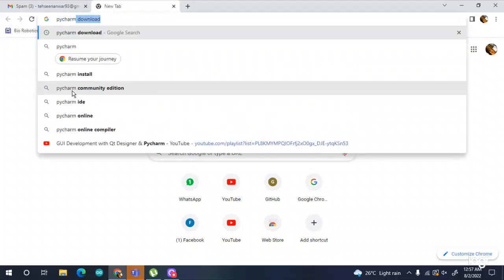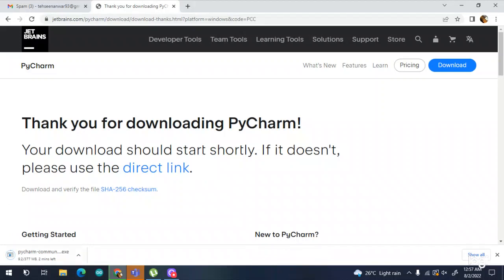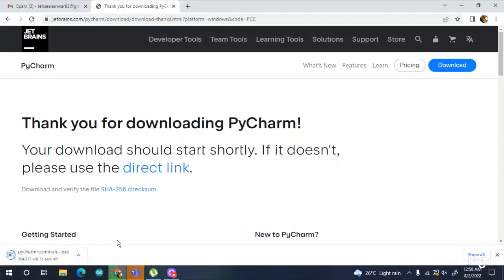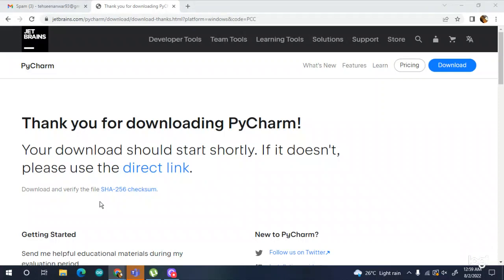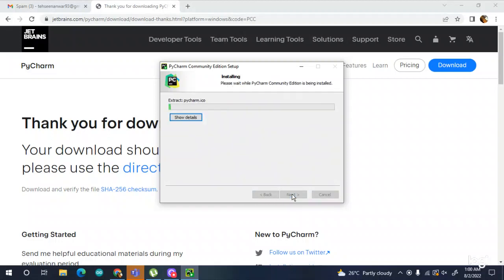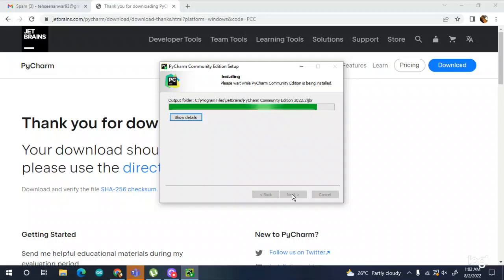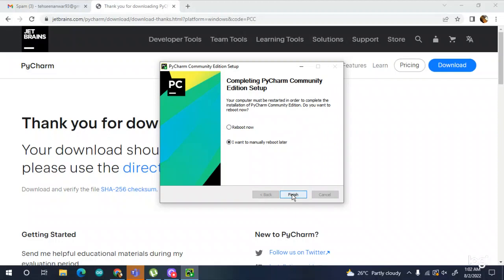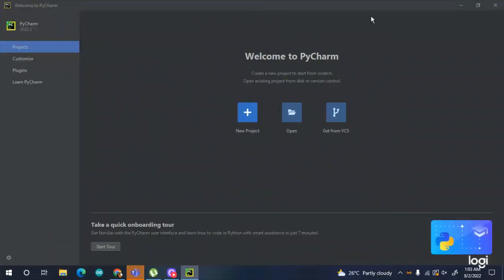Install Pycharm 2022.2 on windows | Latest Pycharm 2022.2 for windows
Hello Everyone! Today in this video I am going to step by step guide you How to install PyCharm IDE (Community Edition) version 2022.1 for Python Programming on Windows 10/11. Windows (64-bit).